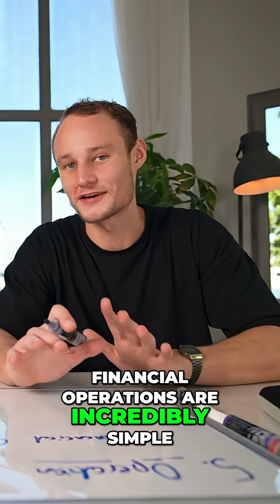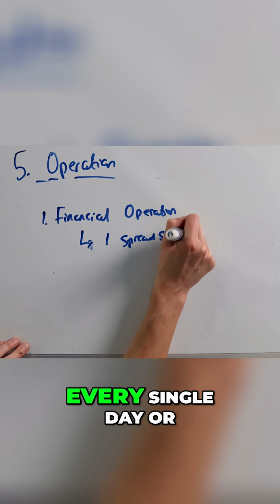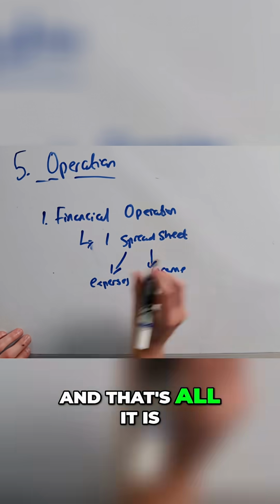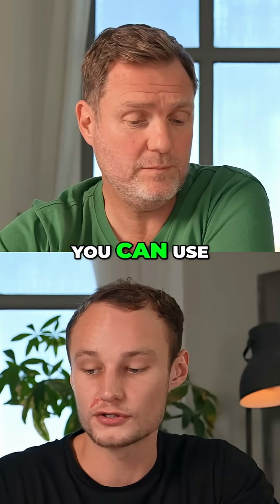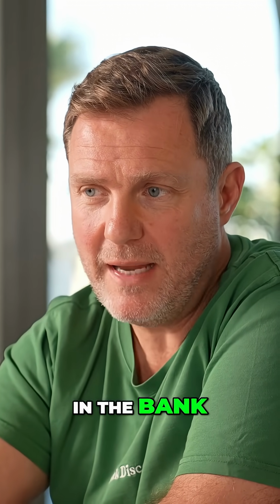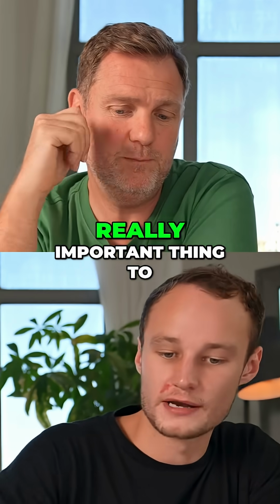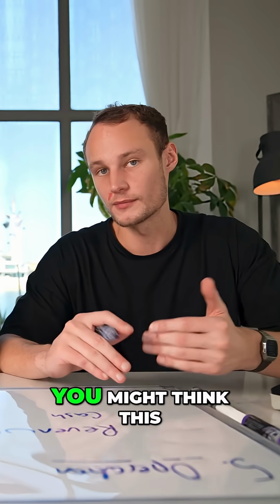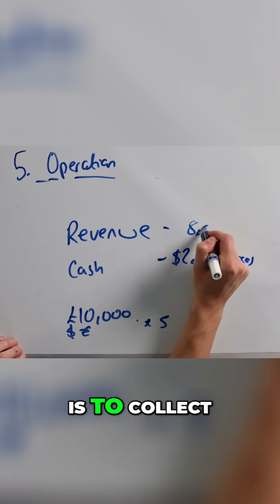Financial Operations: Simple Spreadsheet Strategy for Your Business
Financial operations made simple! We emphasize invoice management for tax compliance and cash flow awareness to avoid bankruptcy.